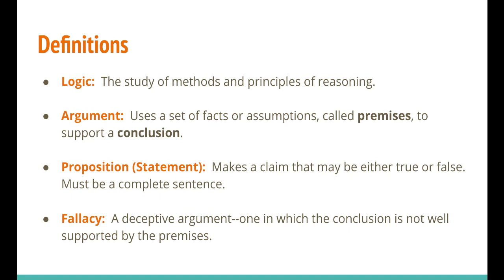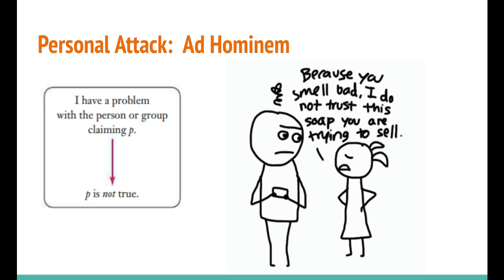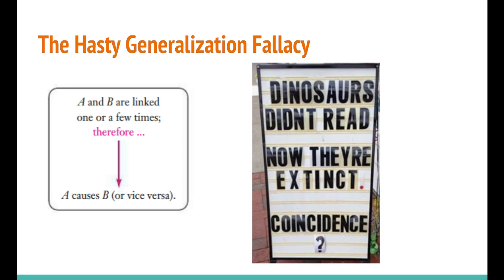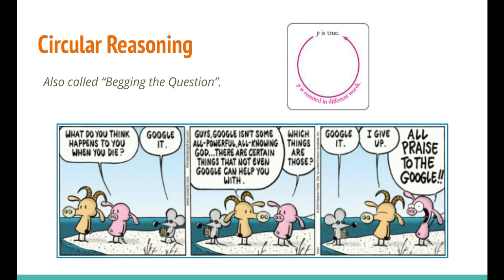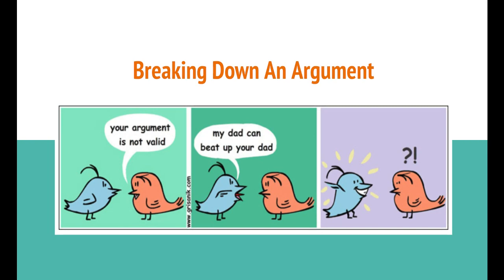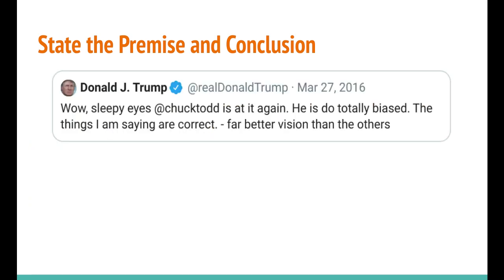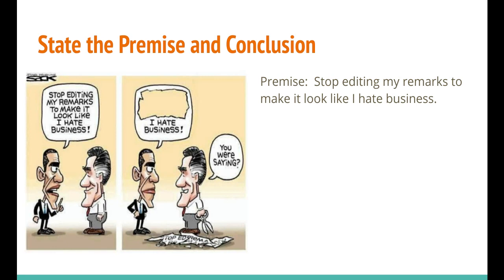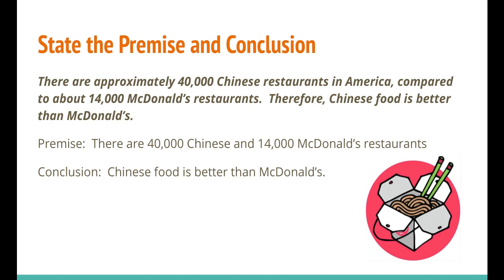Logic in the Media Age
An overview of logical arguments and fallacies for a Math in Society course.